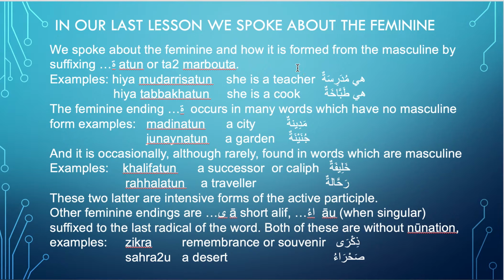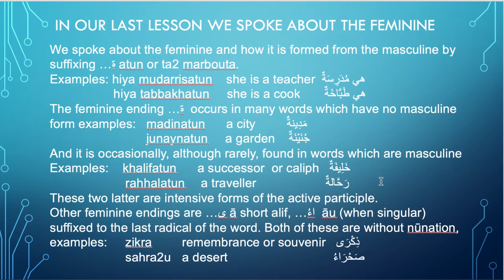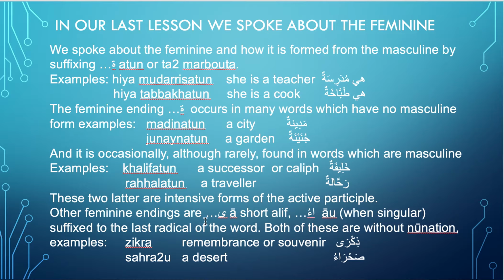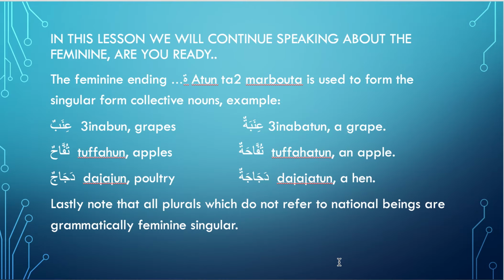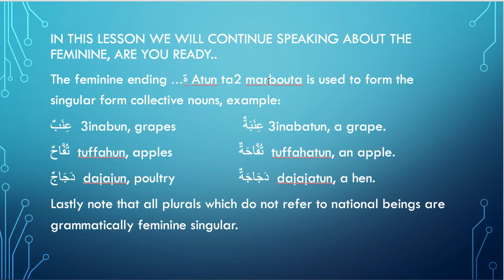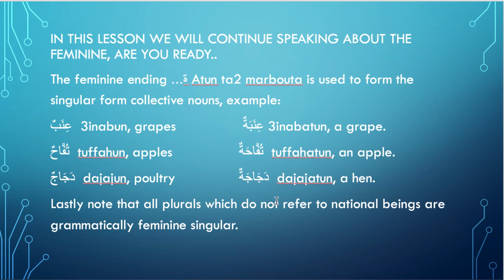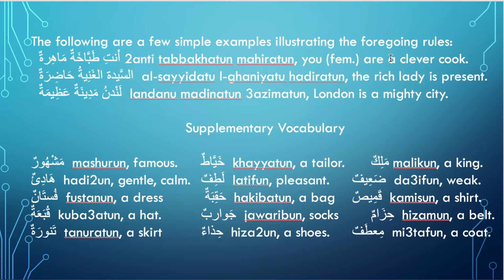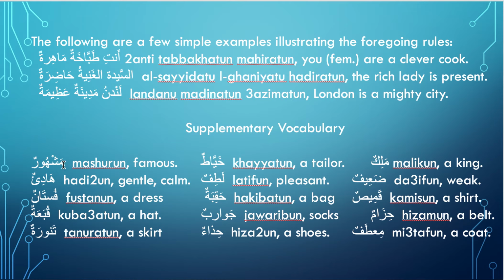A to Z Arabic Lesson 13, The Feminine 2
لأننا إن عشنا فللرب نعيش، وان متنا فللرب نموت. فإن عشنا وإن متنا فللرب نحن. رومية ١٤: ٨
For if we live, we live for Our Lord, and if we die, we die for Our Lord; whether we live, therefore, or we die, we belong to Our Lord. Rom 14:8

Homework, I would like to know your feedback, including on the best timing to post my Videos.

No Need for donations if you don't want, just follow me to know what is next or in case they close this channel.